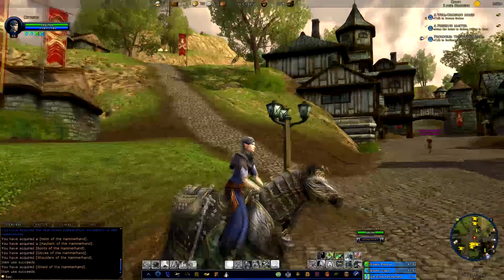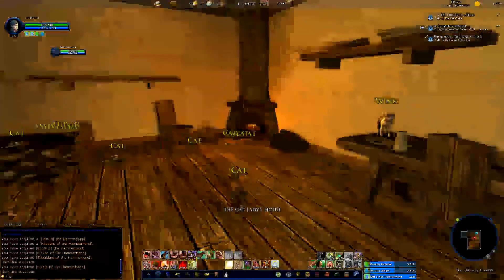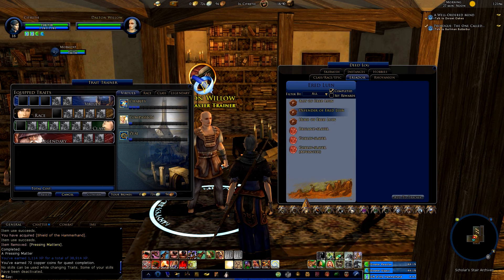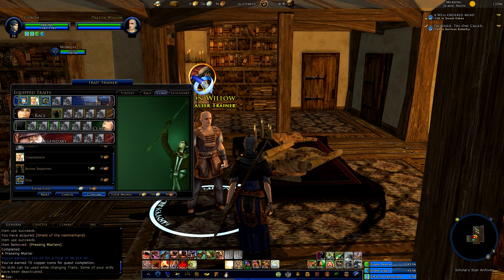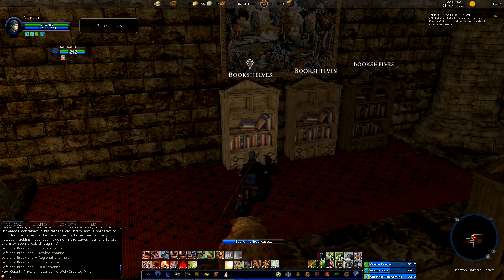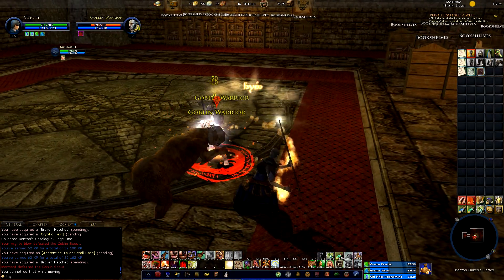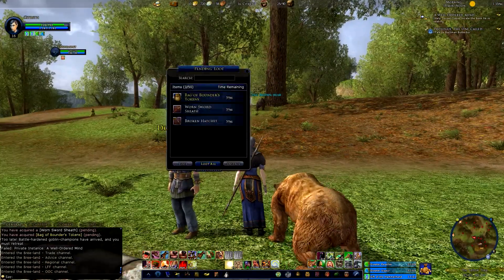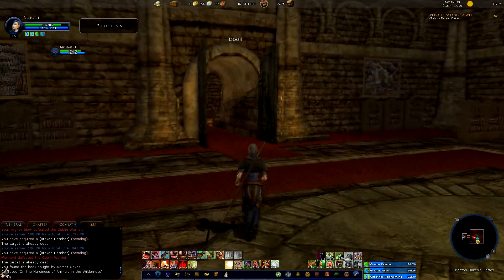LOTRO Lore-master - Episode 13: A Well-Ordered Mind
Episode 13 - I show off the Helm's Deep Premium Edition Pre-Order cosmetics, talk about earning virtues, show off some funny sites in Bree-town, and try to figure out my gosh-darned level 15 class quest!

Entertainment Inc and patents pending. "The Lord of the Rings" and the names of the characters, events, items and places therein are trademarks or registered trademarks of SZC under license to Warner Bros. Entertainment Inc. Turbine and the Turbine logo are trademarks or registered trademarks of Warner Bros.